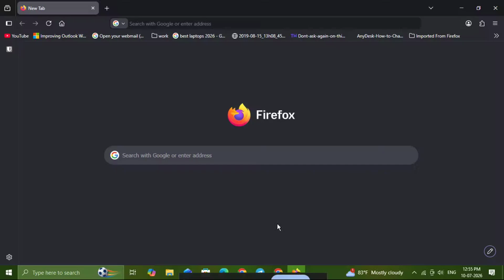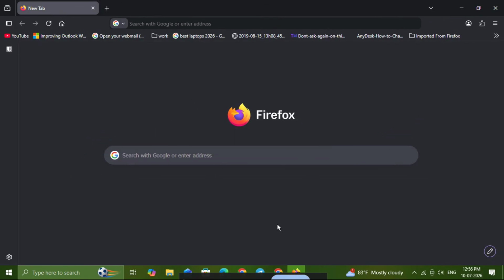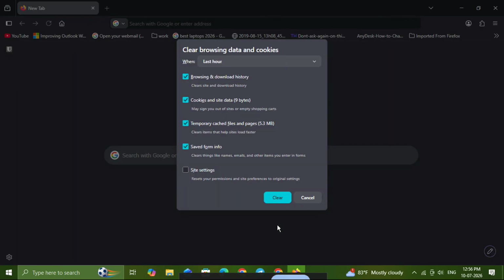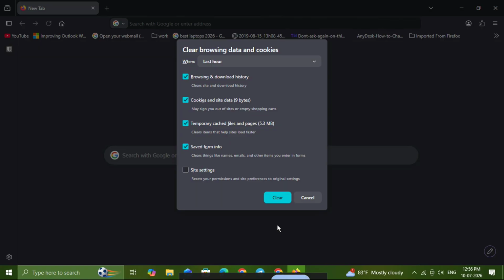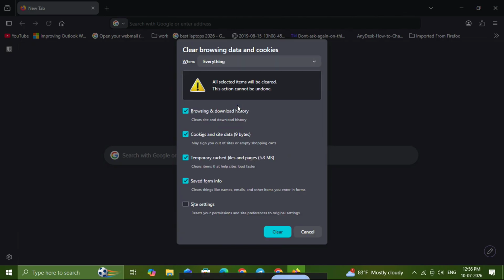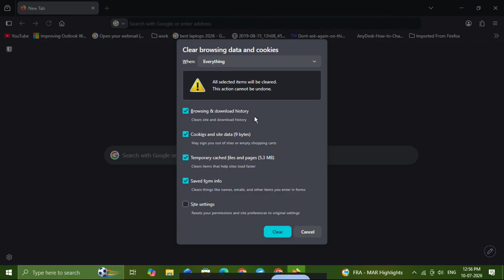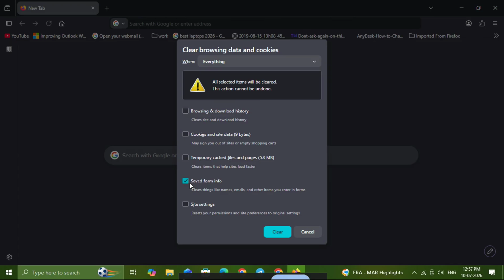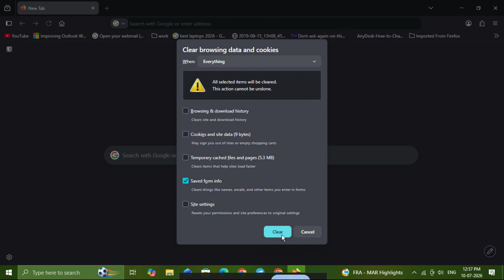How To Clear Autofill In Firefox (Quick And Easy Guide)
Learn how to clear autofill in Firefox using the built-in clear browsing data menu. This quick tutorial shows you exactly which settings to select so you can remove saved form info without deleting everything else.

🕚Timestamps:
0:00 Intro
0:17 Open Firefox And Launch The Clear Data Menu
0:37 Set The Time Range To Everything
1:00 Select Saved Form Info And Deselect Other Options
1:28 Click Clear To Remove Autofill Data
1:46 Test Your Firefox Autofill Settings
2:03 Outro

✍️What You'll Learn In This Video:
• How To Clear Autofill In Firefox
• How To Remove Saved Form Info In Firefox
• How To Use Ctrl Shift Delete In Firefox
• How To Set Firefox Time Range To Everything
• How To Clear Browser Autofill Without Losing Other Data

💡Pro Tips:
• Use the Everything time range if you want to fully clear stored form entries.
• Double-check that only Saved Form Info is selected before clicking Clear.
• If autofill still appears, restart Firefox and test again.
• Clearing form data can help protect privacy on shared computers.